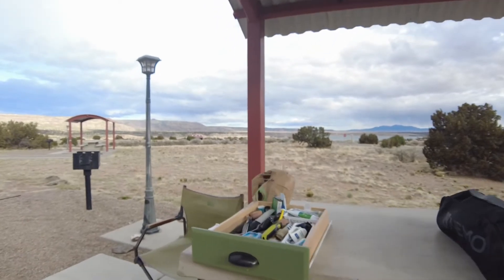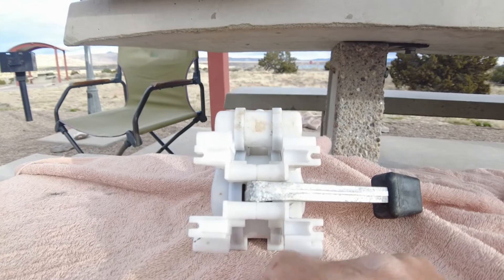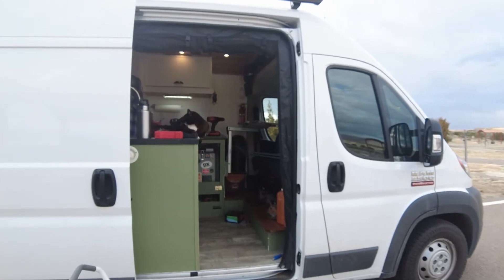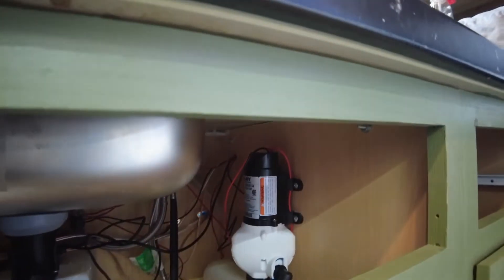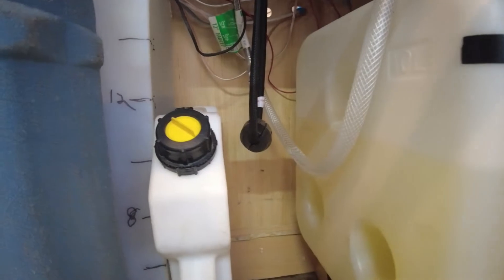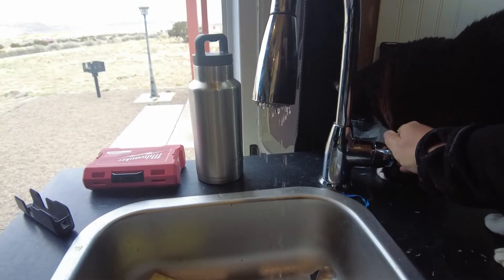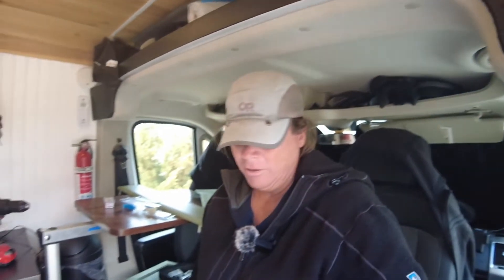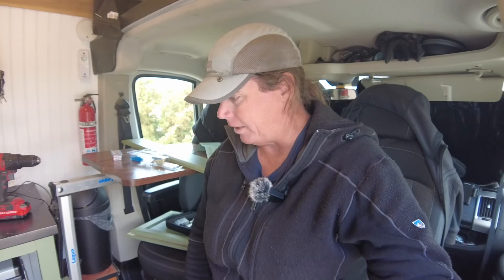Water pump fails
Replacing our Whale foot water pump with a 12v Flojet pump